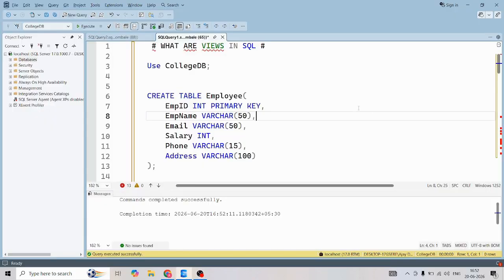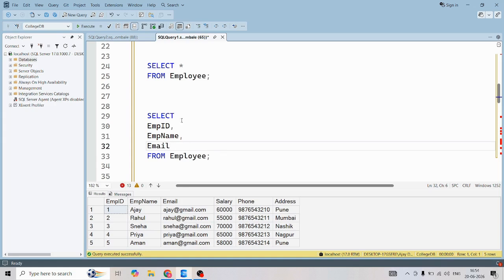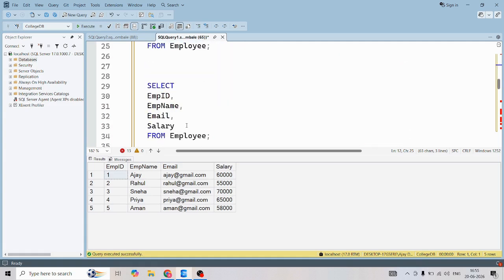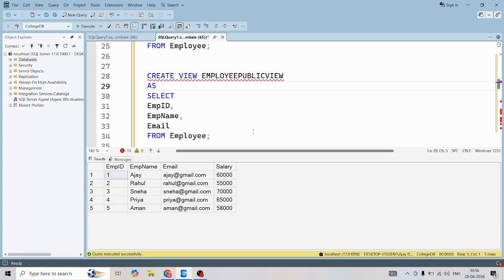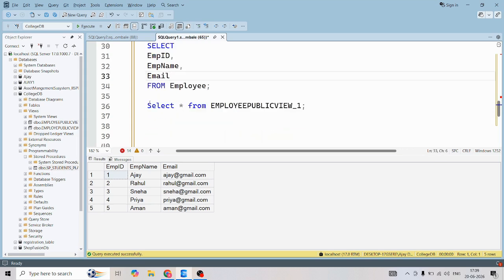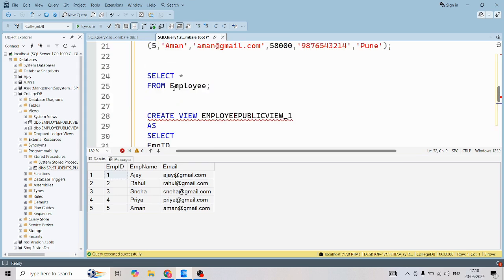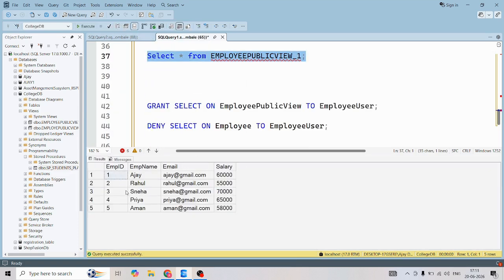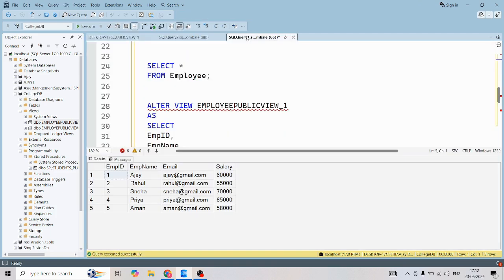🚀 SQL Views Explained with Practical Example | SQL Server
🚀 Learn SQL Views in SQL Server with a practical real-world example!

In this video, we will understand what SQL Views are, why they are used, and how they help in simplifying queries and securing sensitive data.

Using a real Employee Management example, you'll learn how companies can allow users to access only specific data through Views instead of giving direct access to database tables.

📌 Topics Covered:

✅ What is a SQL View?
✅ Why do we use Views?
✅ Create View
✅ Execute View
✅ Alter View
✅ Drop View
✅ Real-World Employee Example
✅ View vs Stored Procedure
✅ Security using Views
✅ Interview Questions on SQL Views

📌 Practical Example:

- Employee Table
- Sensitive Data Protection
- EmployeePublicView
- Restricting Access to Tables
- Giving Access Only to Views

SQL Commands Covered:

CREATE VIEW
SELECT * FROM ViewName
ALTER VIEW
DROP VIEW

🎯 Perfect For:

✔ SQL Beginners
✔ BCA / MCA Students
✔ B.Tech Students
✔ Placement Preparation

🔥 Previous Videos:
✅ Git & GitHub Commands
✅ IIS Web Server